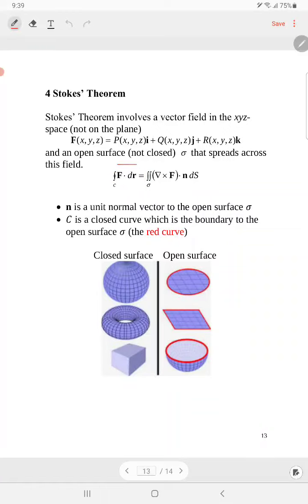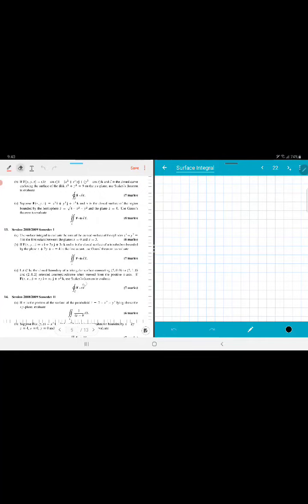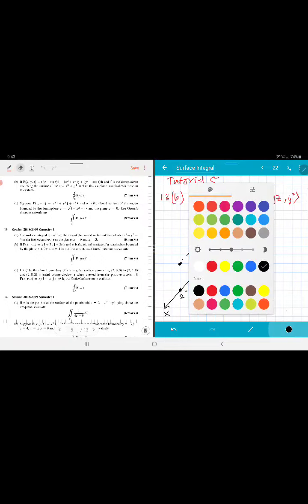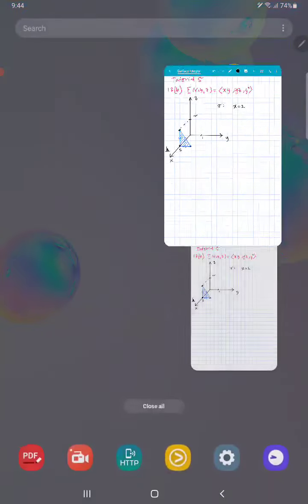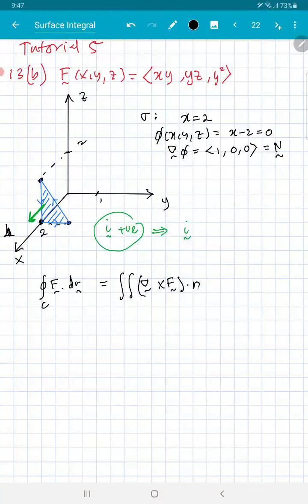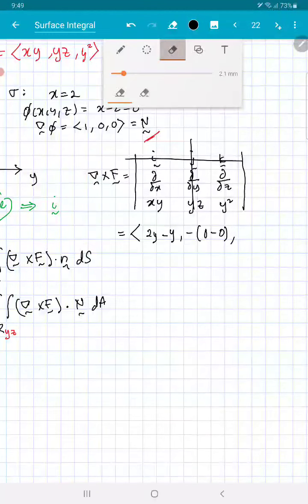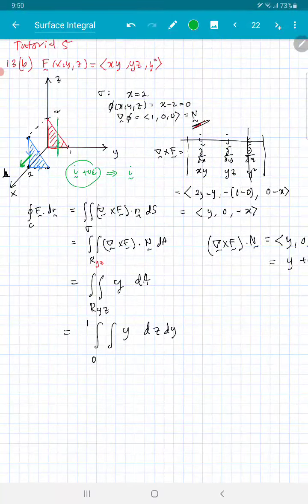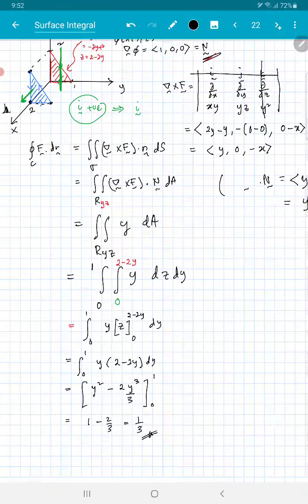Surface integral part 8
Example of Stoke's theorem